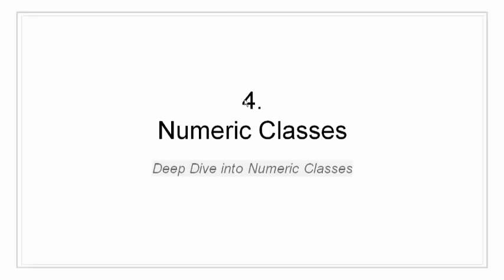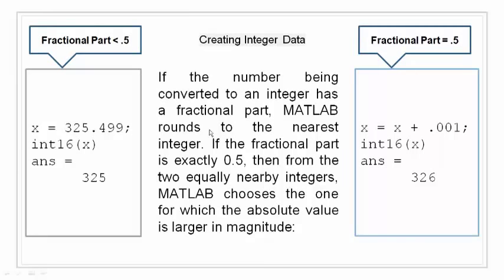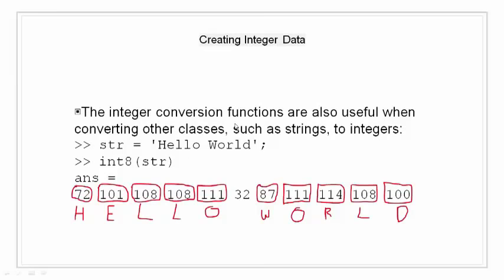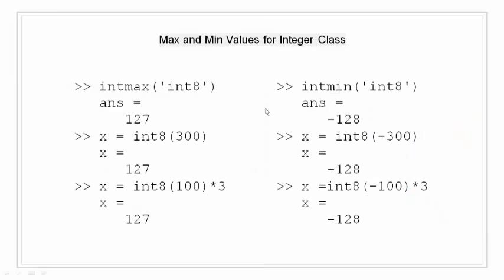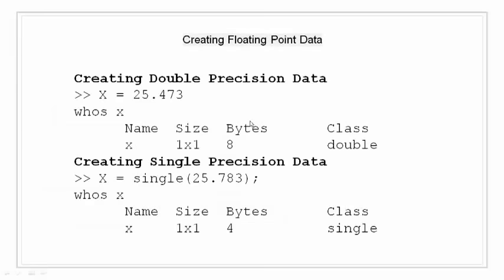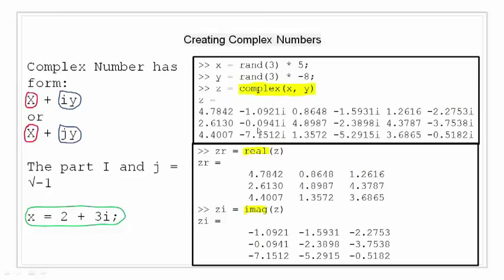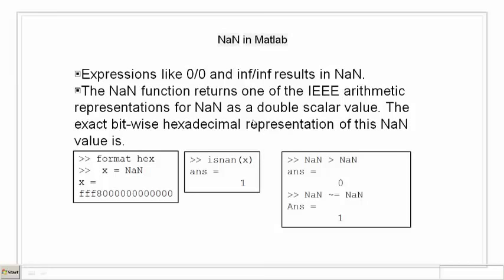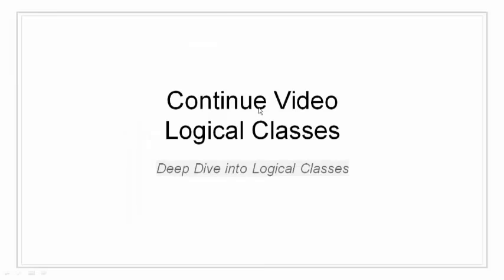44. | Matlab Programing- Deep Dive | Numeric Classes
MATLAB : Programing Language: Deep Dive | Numeric Classes:

Creating Integer Classes
 Integer Classes:
   - Range of integer data. (Signed and Unsigned),
   - Arithmetic operations in integer classes,
   - Max and Min value in integer classes,

Floating-Point numbers,
                - Single Precision,
                - Double Precision,

Creating and Operations on Floating Point data,

Creating Complex Numbers,

Infinity in matlab,

NaN in matlab,

Display format of Numeric Values,

Online Education.